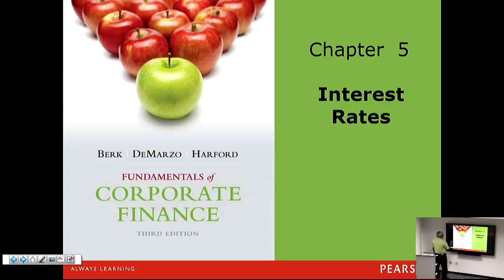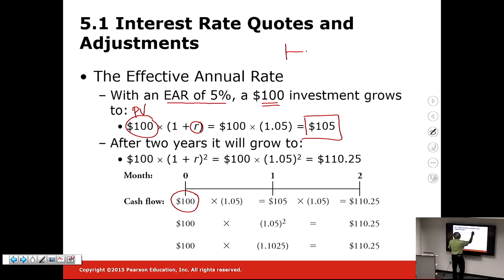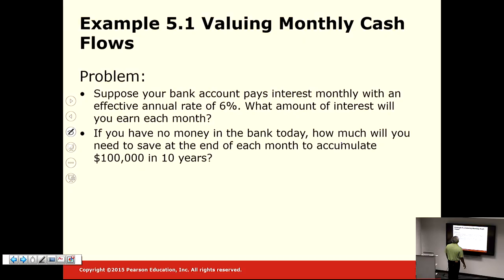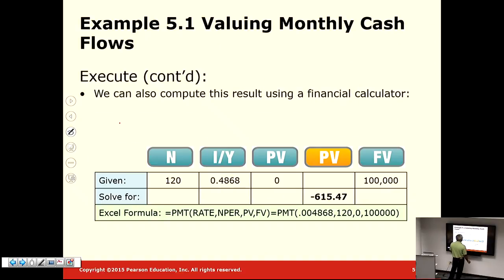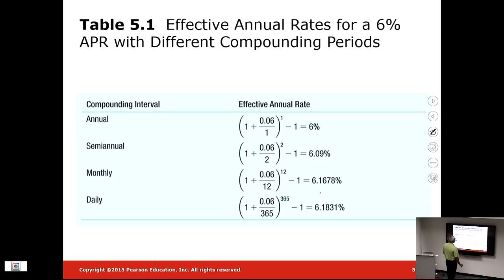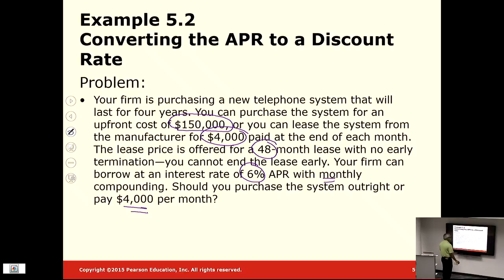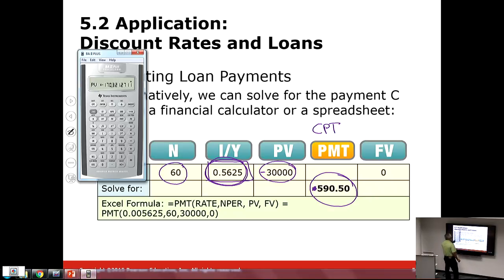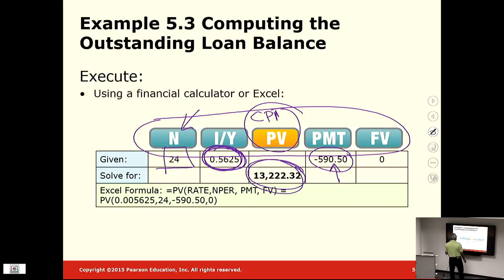FIN6407: Chapter 5 Part 1